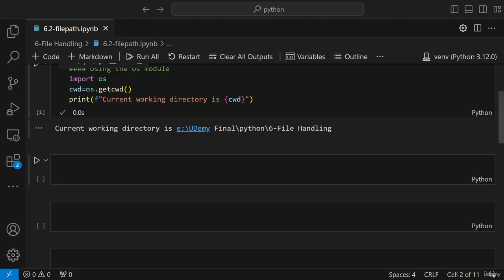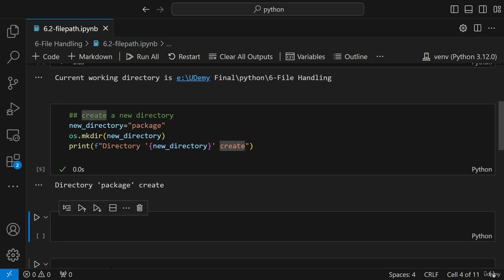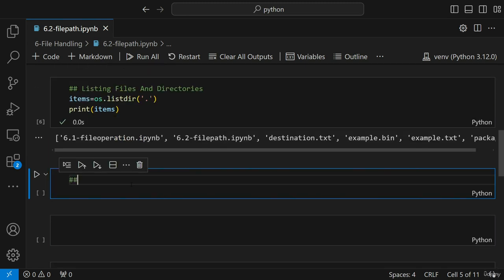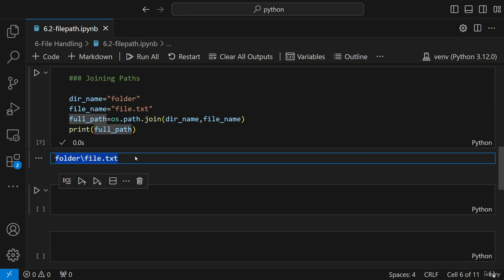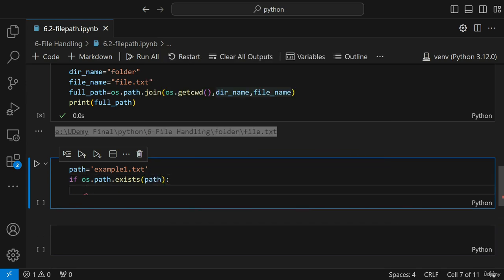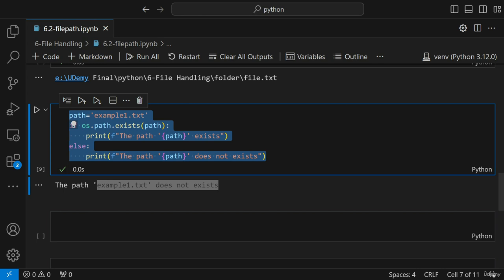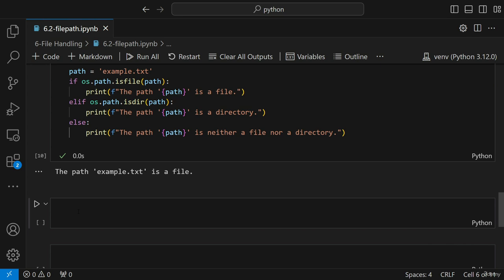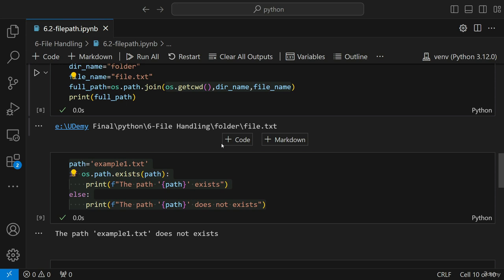038 - Working With File Paths